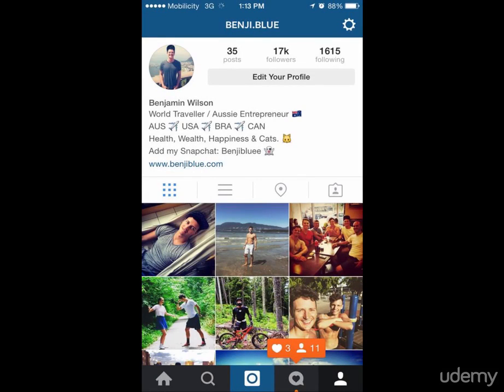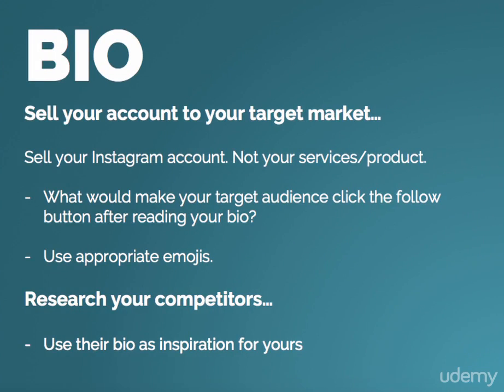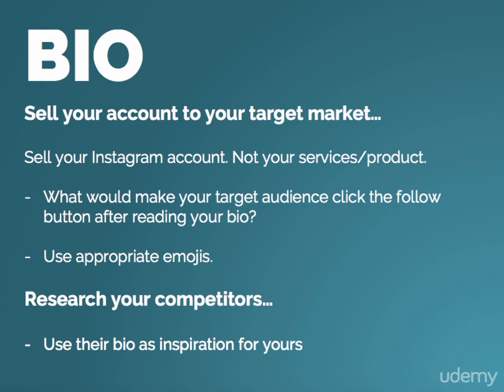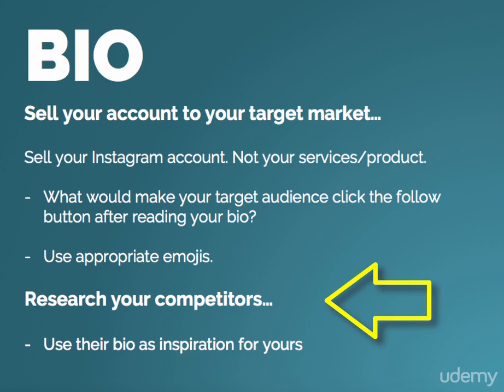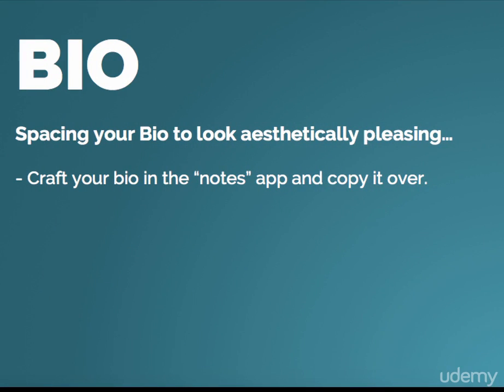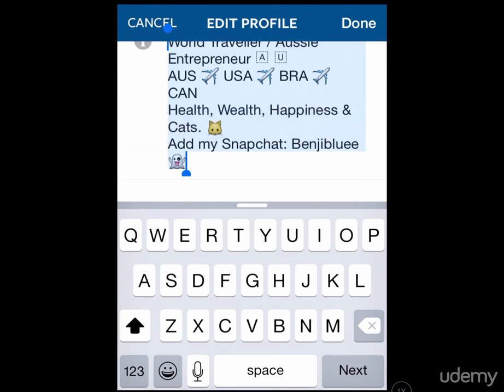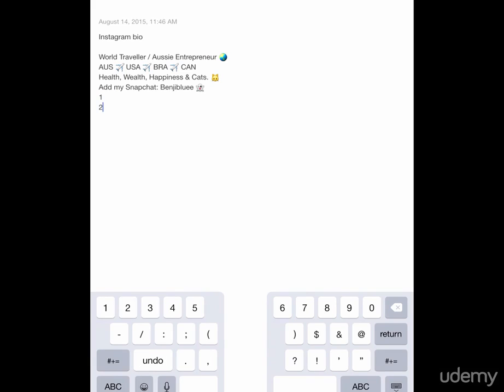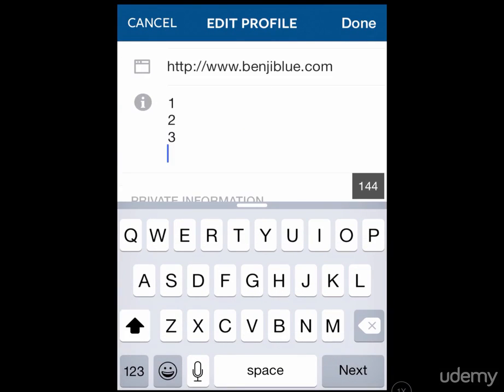10 Optimizing Your Instagram Bio